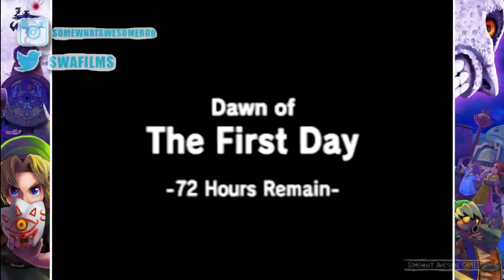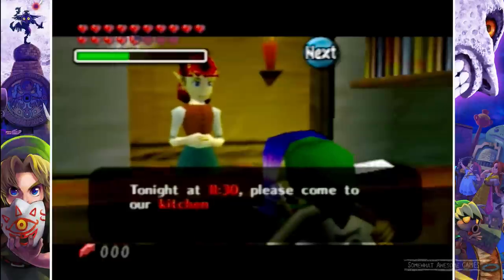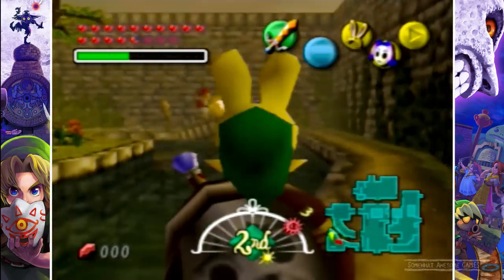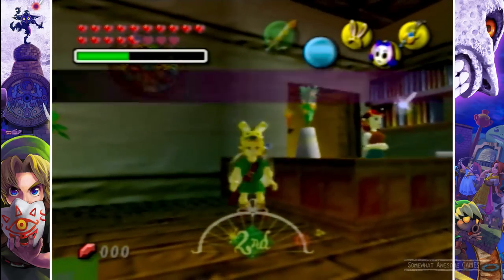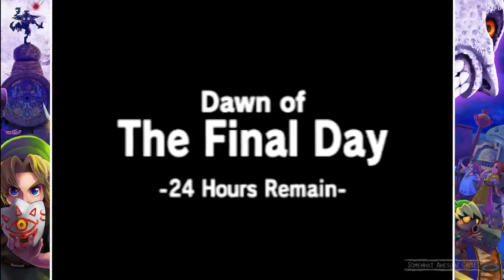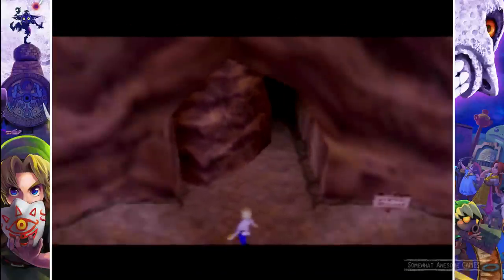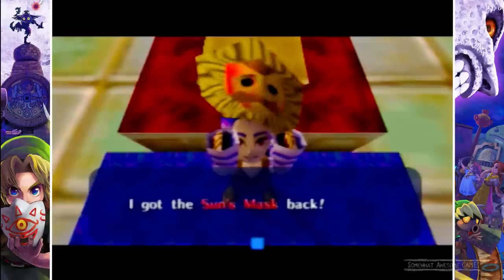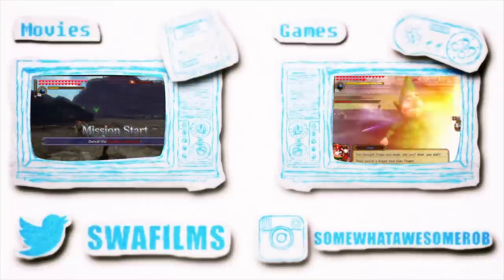Majora's Mask: Anju and Kafei, Couples Mask Sidequest Guide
Kafei has gone missing and his fiance Anju is worried sick! It's time to find him and reunite the two lovers and be rewarded with the Couples Mask.

You'll also get the Kafei Mask, Keaton mask and optional is the Postman's Hat!